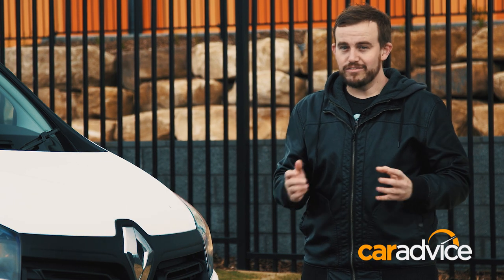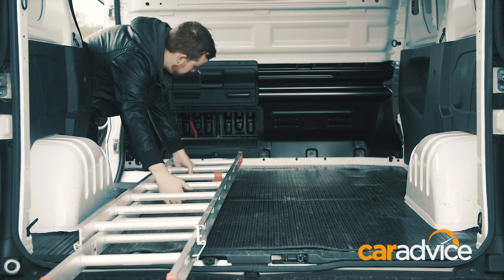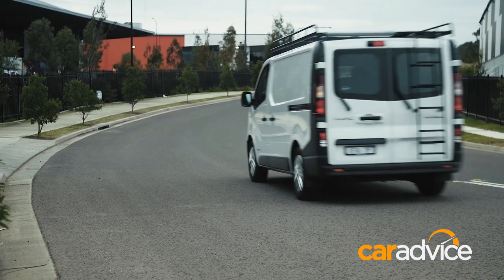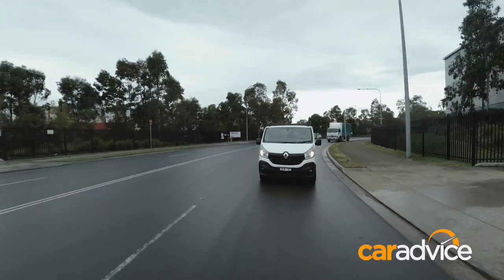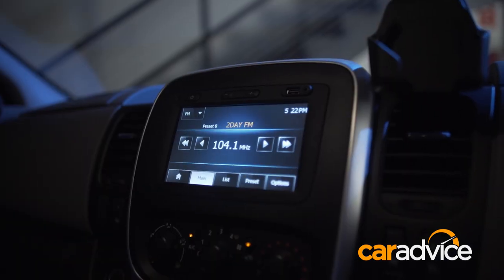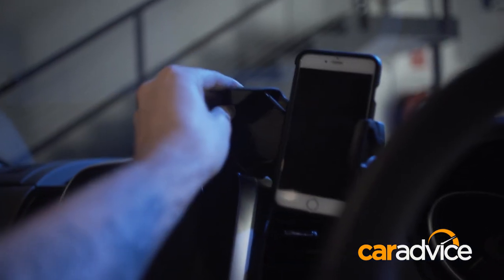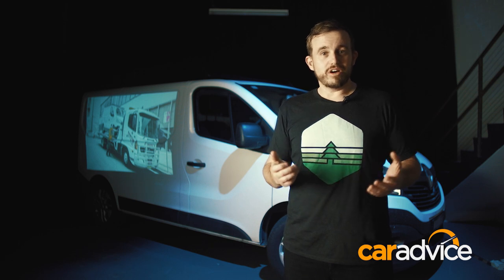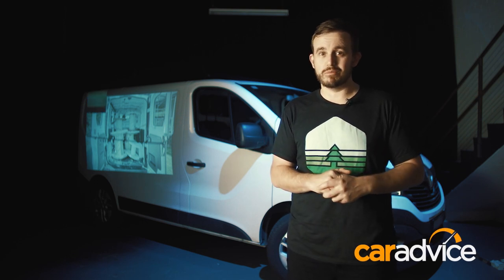2016 Renault Trafic Long-Term Review | CarAdvice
After six months of being our video team’s runaround van, our Renault Trafic has made its way back to the French brand’s headquarters.

Over its stint with the team the Renault Trafic was used as a support vehicle on shoots, a daily commuter, an object mover, and all the other things you’d expect of a van.

As such, it became part of the furniture at our Sydney office, and the production team is the first to admit that they’d become quite attached to the van.

The entire team – Mitch, Christian, Glen, Brett and Sam – spent time in it, and each had some interesting insights into living with the Trafic.